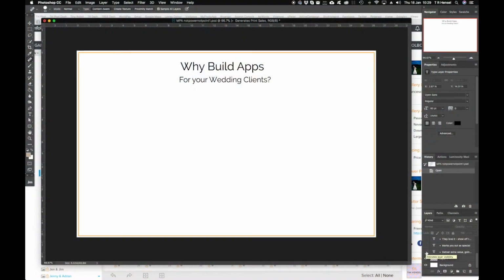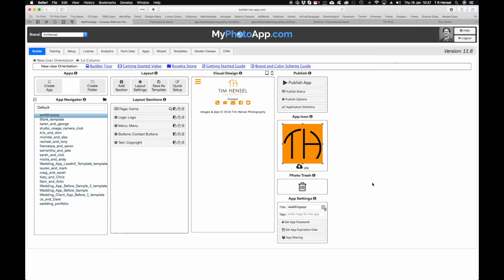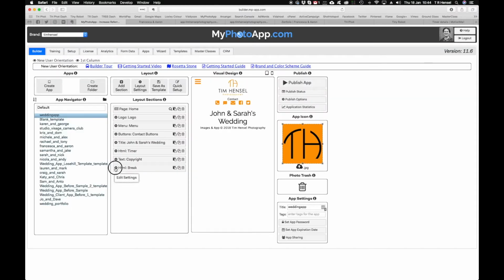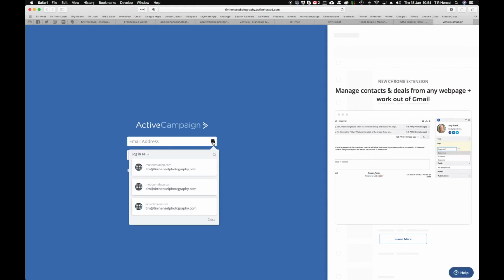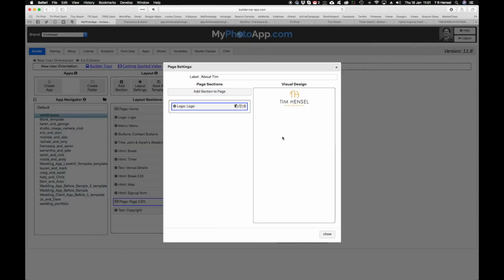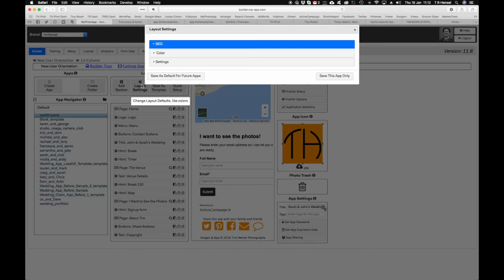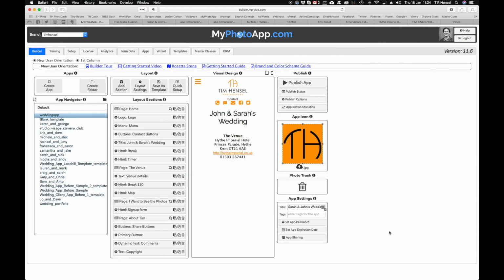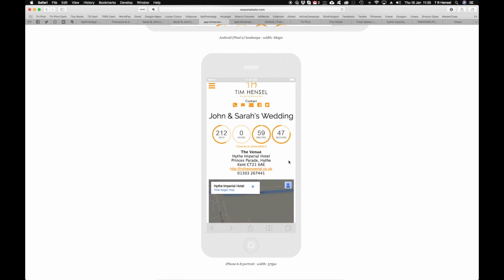MyPhotoApp Tim Hensel Masterclass 1 of 3